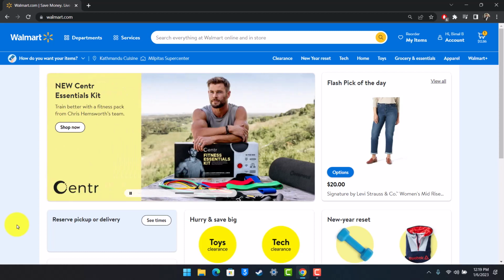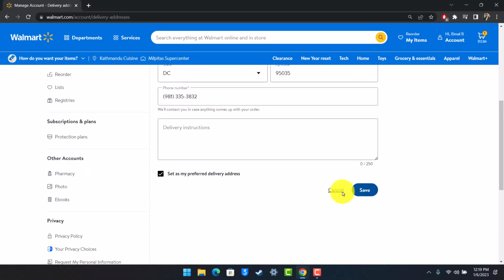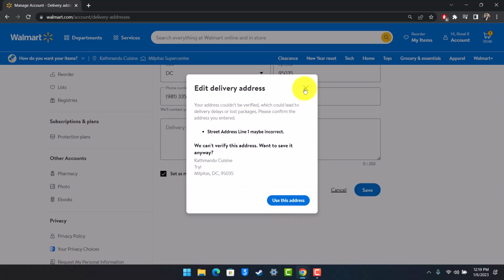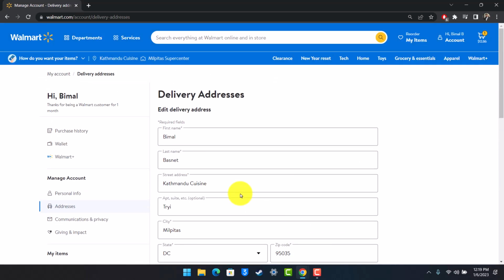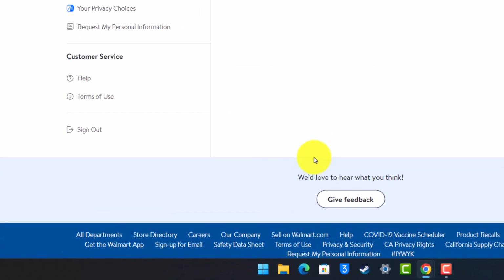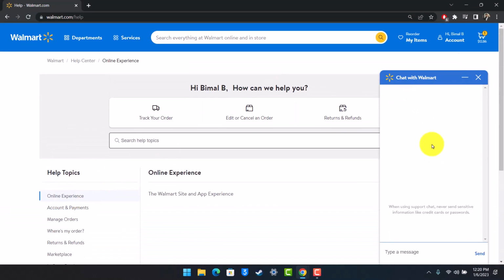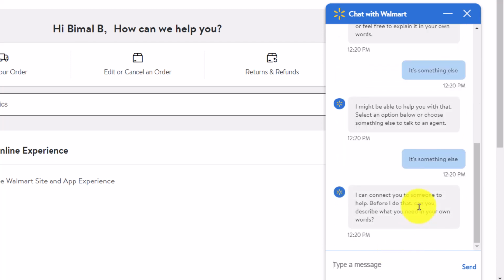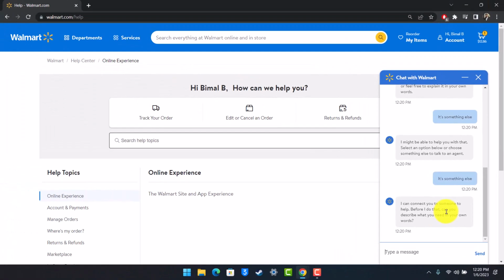How to Change Shipping Address on Walmart Order !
In this tutorial video, I will quickly guide you on how you can change your shipping address on Walmart after placing an order. So make sure to watch this video till the end. We try to be responsive to as many questions as possible.

►  Chapters:
0:00 Introduction
0:17 Changing Delivery Address
0:41 Change Address after Order
1:46 Conclusion